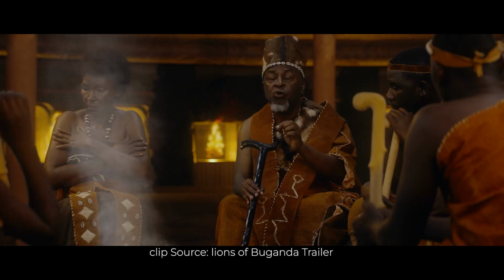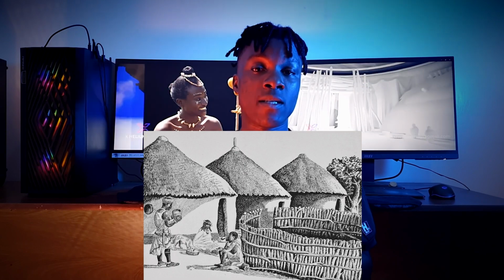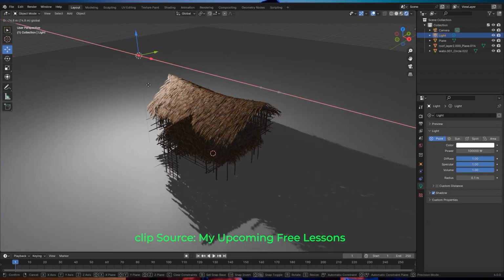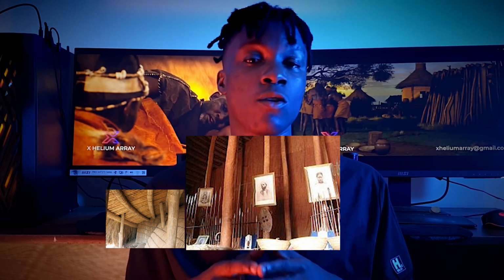Full Process For Making A VFX Film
in this video, I share the full process for making a VFX film, from start to finish. I'll take you through the steps of conceptualizing the idea, storyboarding, pre-production, filming, and post-production. You'll see how to create stunning visual effects using industry-standard software and techniques and learn how to make your film look as polished and professional as possible. Whether you're a seasoned filmmaker or just starting out, this video is packed with tips and tricks to help you create a VFX film that will wow your audience. So let's get started!